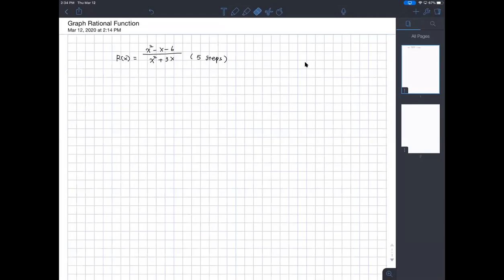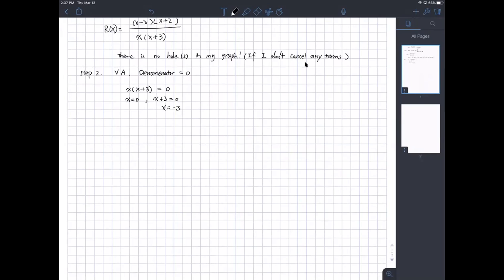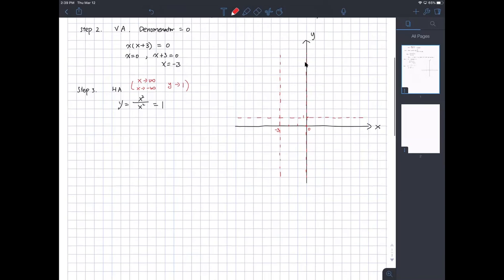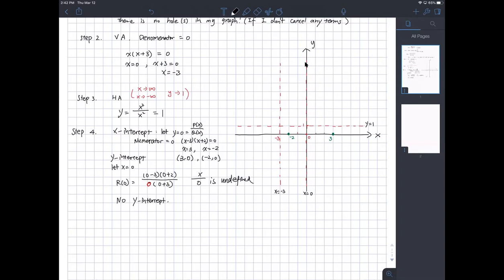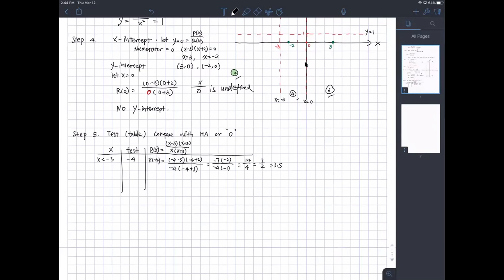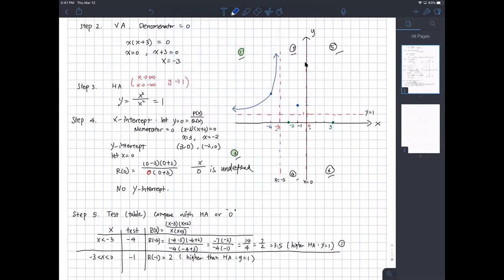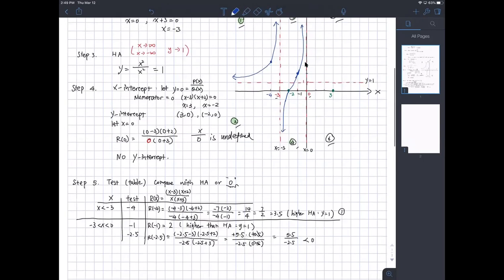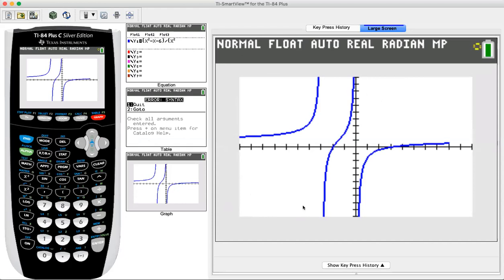Graph rational functions